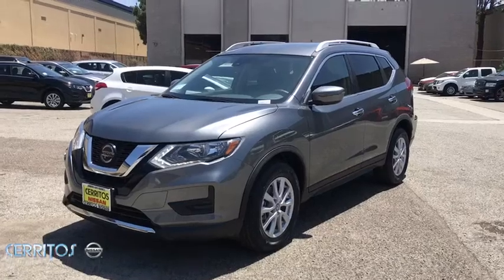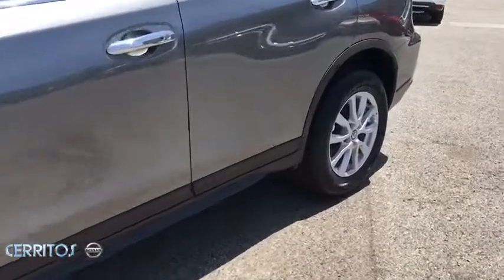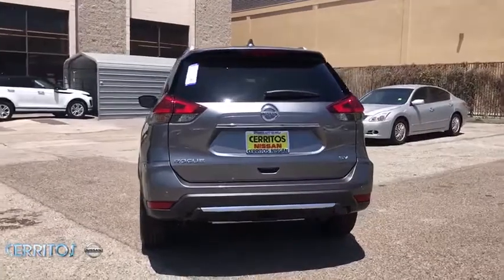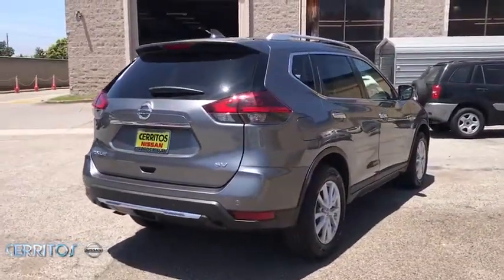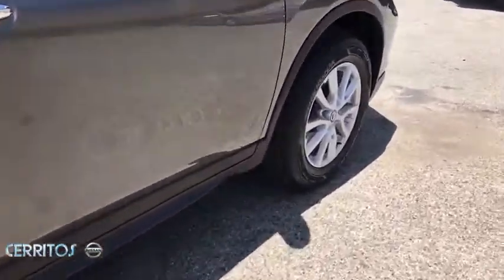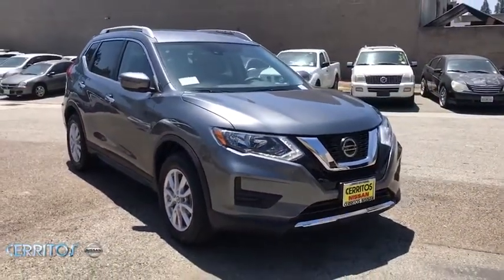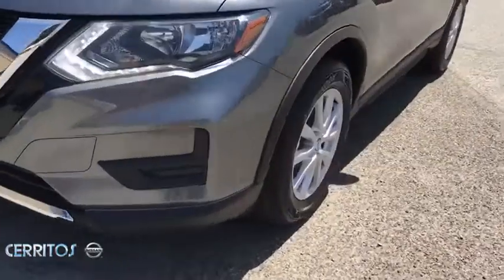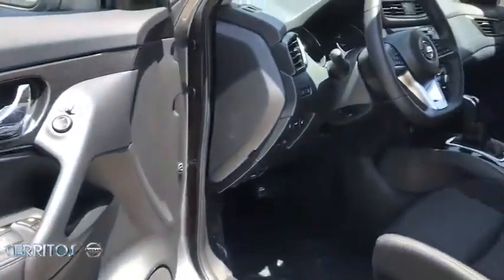2020 Nissan Rogue Cerritos, Los Angeles, Anaheim, Huntington Beach, Long Beach, CA 2000981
New 2020 Nissan Rogue available in Cerritos, California at Cerritos Nissan. Servicing the Los Angeles, Anaheim, Huntington Beach, Long Beach, CA area.

Cerritos Nissan
18707 E. Studebaker Rd

Factory MSRP: $28105 $2500 off MSRP! 2020 Gun Metallic Nissan Rogue SV FWD CVT with Xtronic 2.5L I4 DOHC 16V26/33 City/Highway MPGCerritos Nissan Keeping it Simple! Cerritos Nissan is a well-recognized dealership located on the border of LA and Orange County. We proudly serve LA County Orange County Riverside San Diego and San Bernardino counties. Price includes: $2000 - Nissan Customer Cash - Rogue. Exp. 06/01/2020 $500 - Nissan Holiday Bonus Cash - Rogue. Exp. 06/01/2020